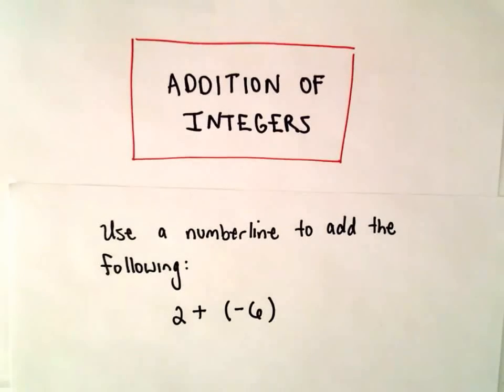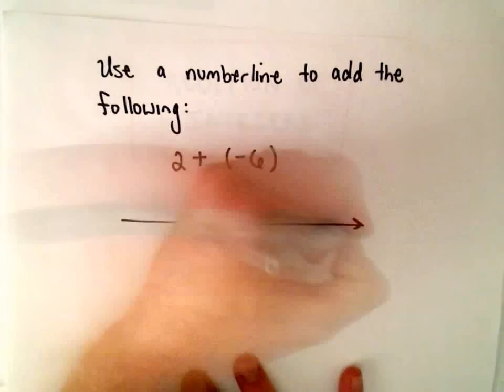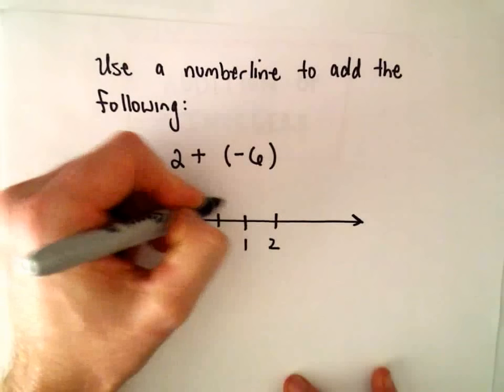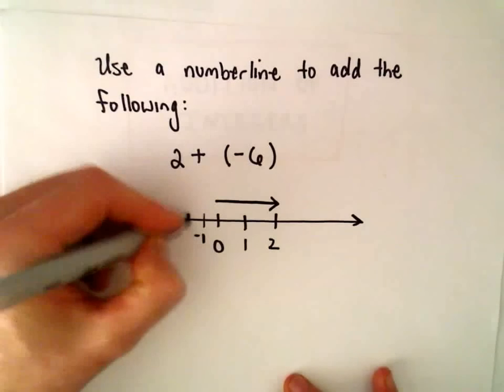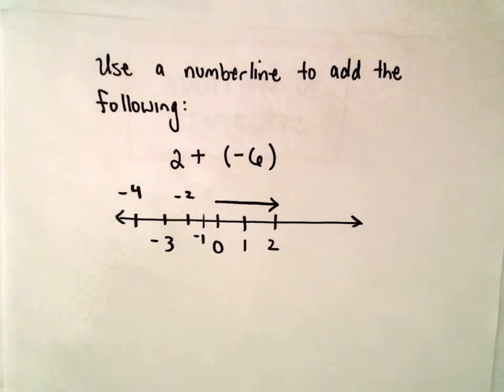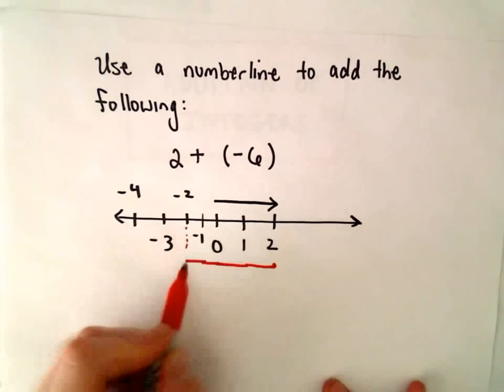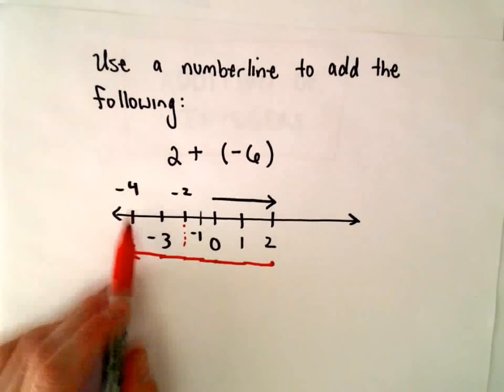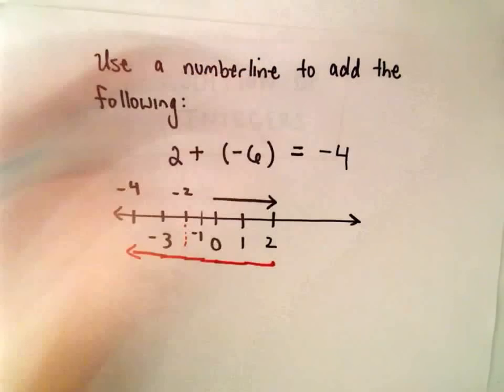Addition / Adding Integers by Using a Number Line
Using a number line is one way to think about what we are doing when adding / subtracting integers.  I like it as it provides a nice visual representation of what we are doing.